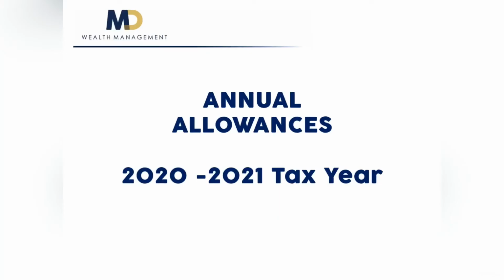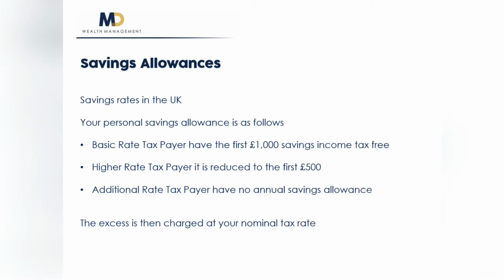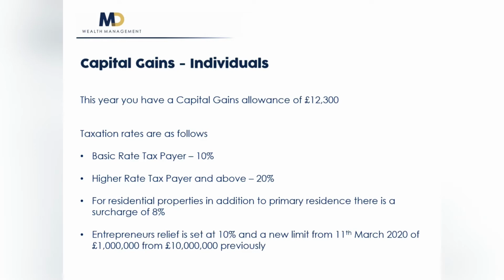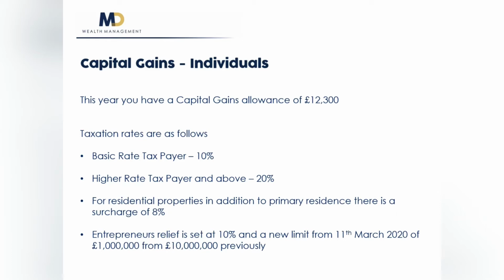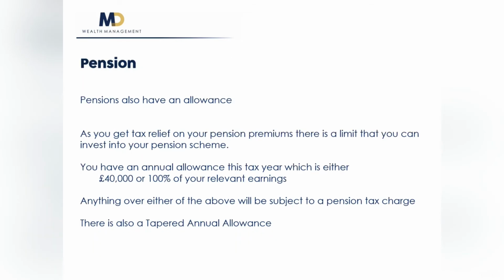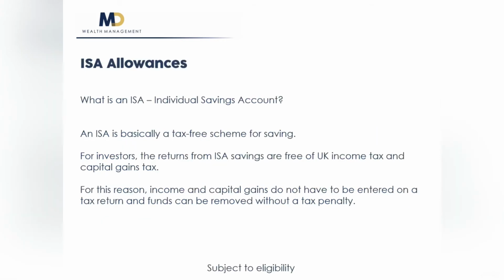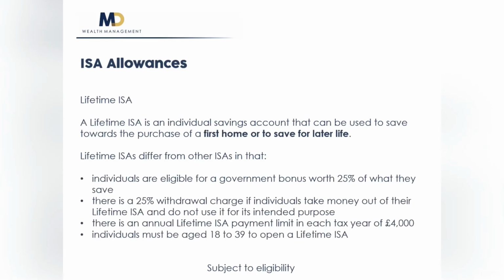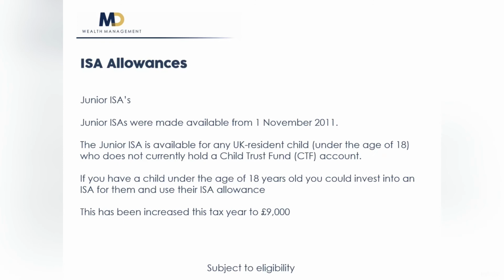30 June 2020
Quick overview of their tax years annual allowances 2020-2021